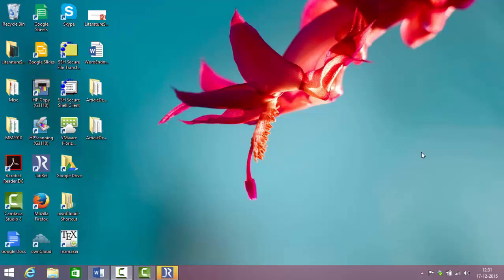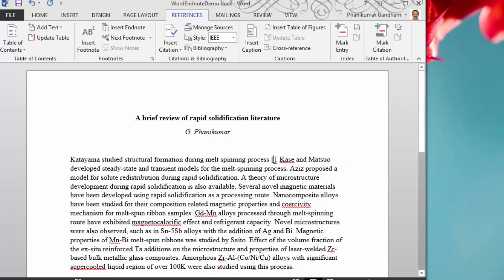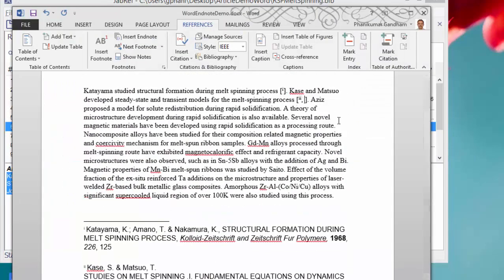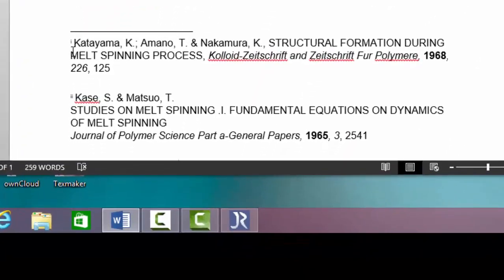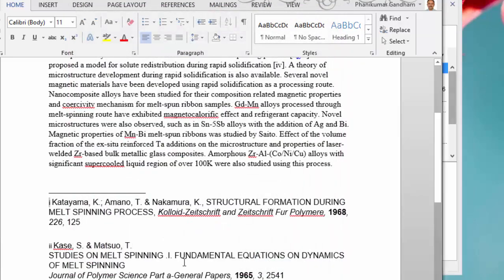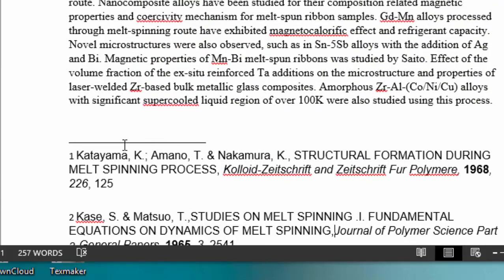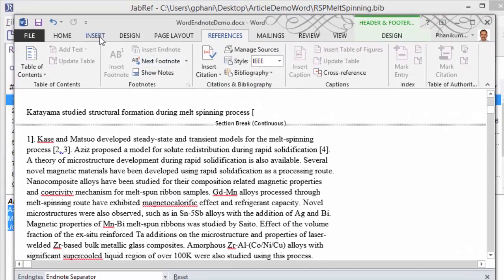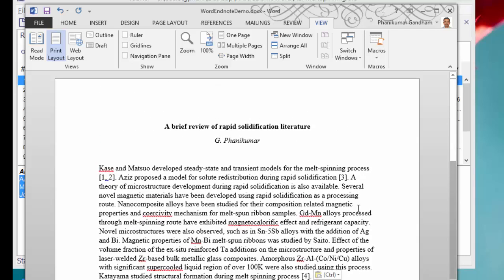Tutorial on using Microsoft Word with endnote entries (Research Methodology)